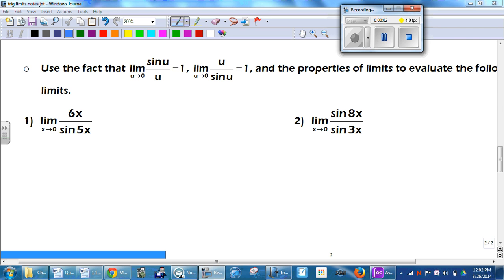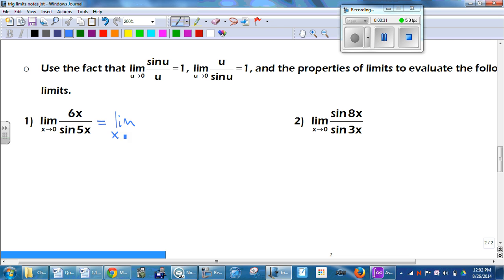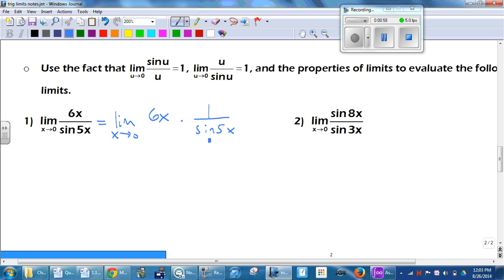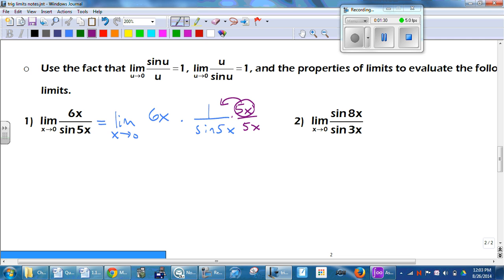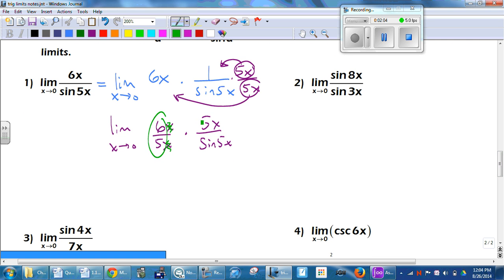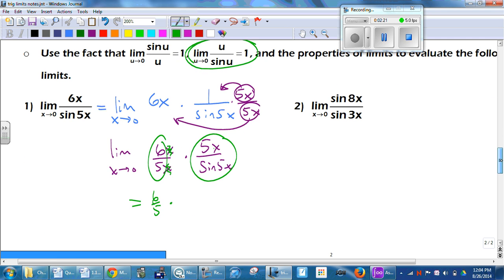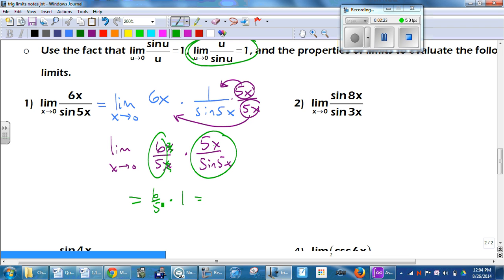Calculus Trig Limit Notes problem #1